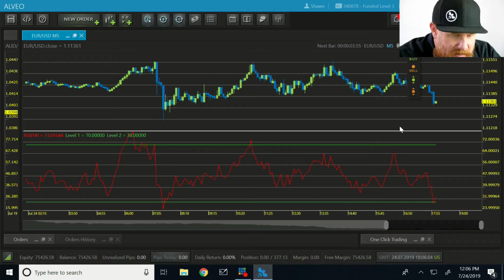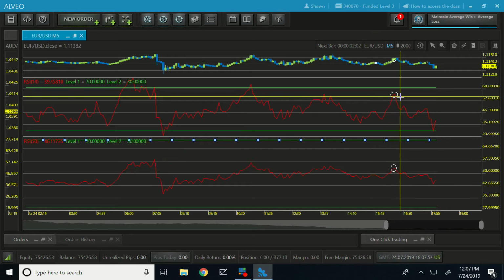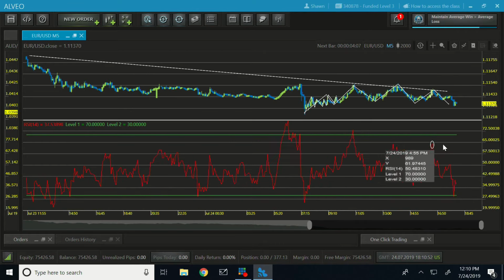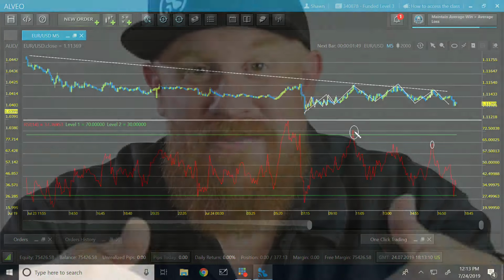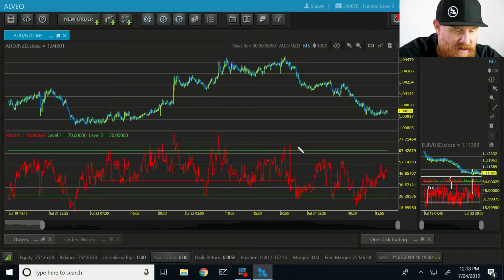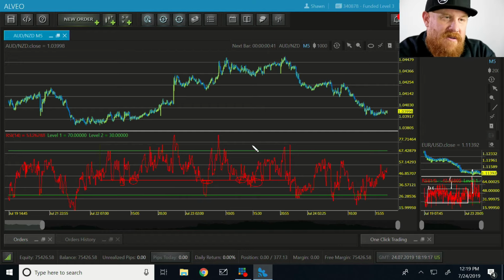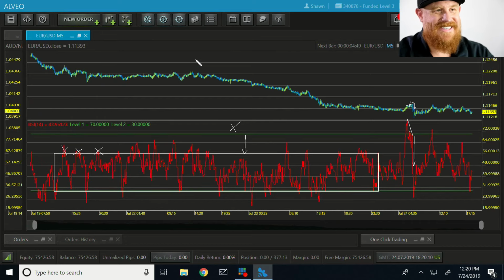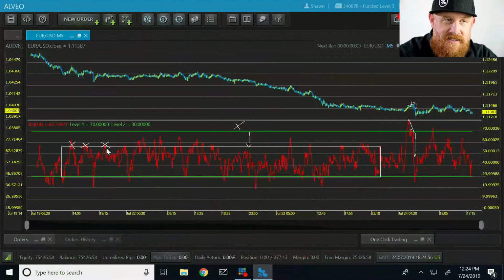RSI Indicator Trading Strategies with Shawn Lucas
Join Shawn Lucas as he goes over his favorite RSI indicator trading strategies in this edition of Apiary Fund live. Learn how the RSI indicator works and how you can implement into your own trading strategy.